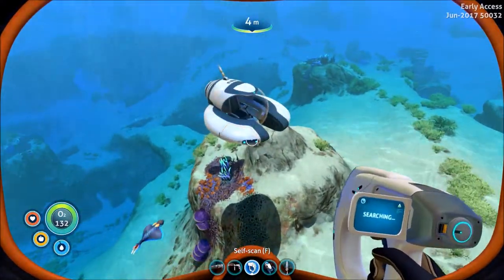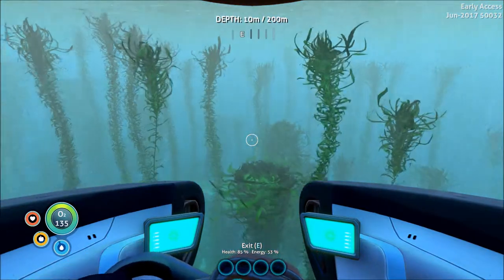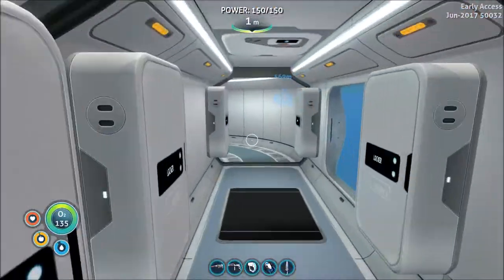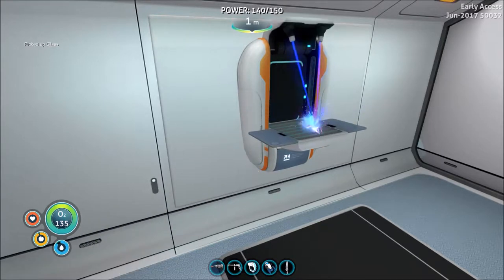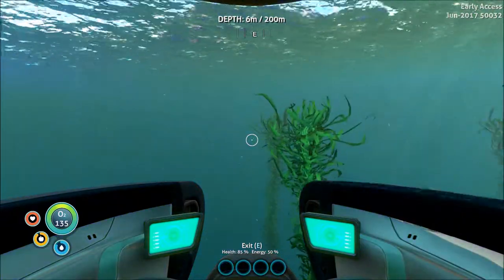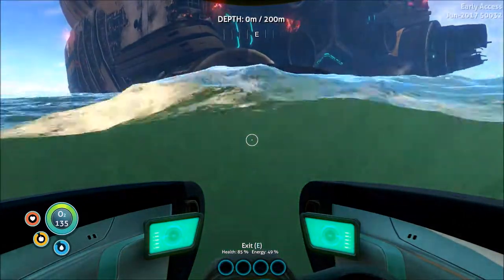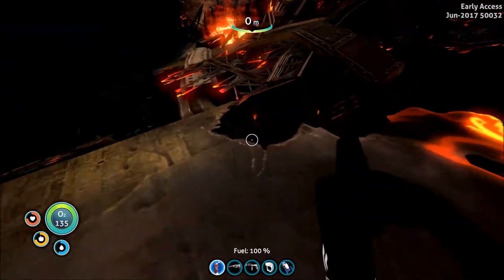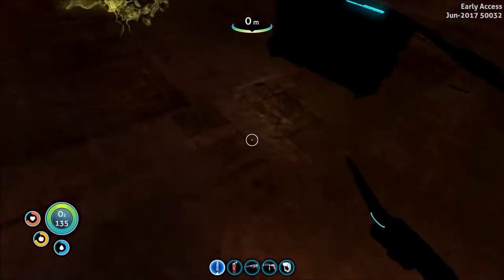Subnautica Part 15 - Getting Into The Aurora